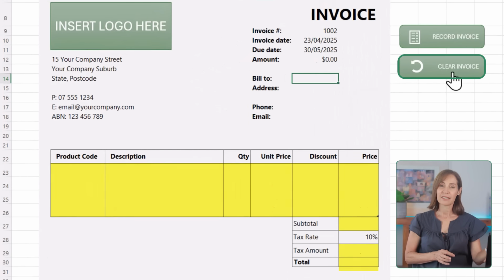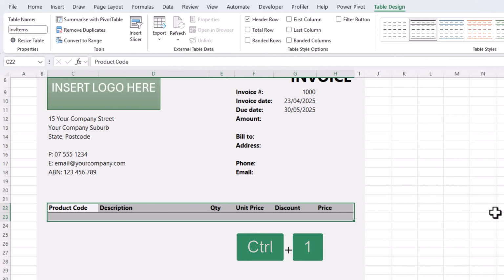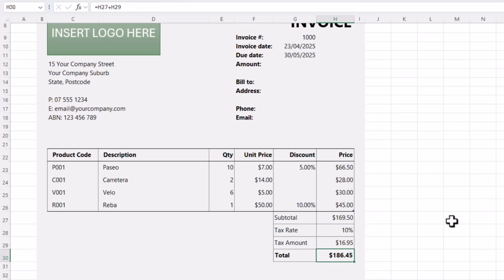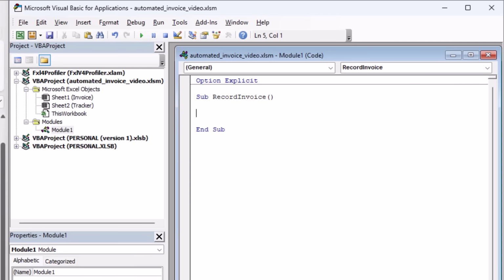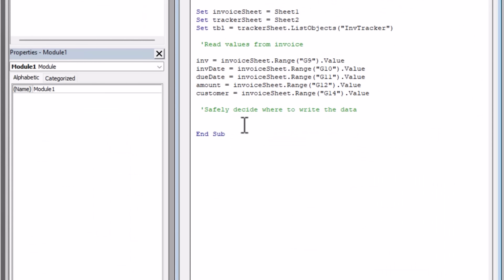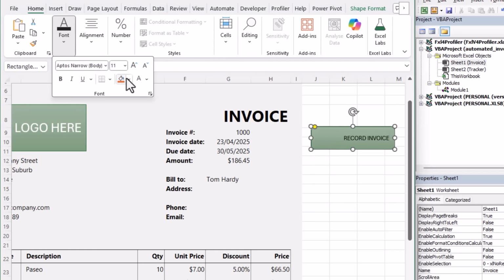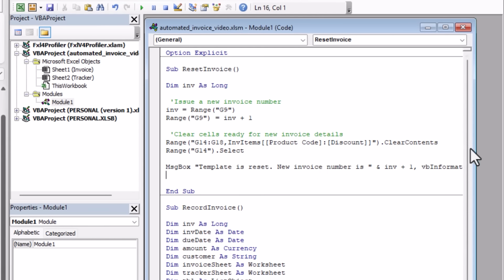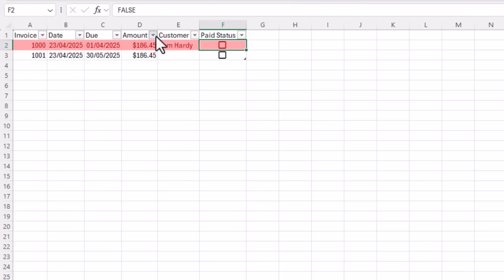Build a Self-Updating Excel Invoice & Tracker (Free Template) | No Add-Ins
Create an automated invoice template in Excel with a tracker, auto-invoice numbering, etc.

Click a button. Invoice clears and a new number appears.

Enter your items. Tab for a new row.

Click a button and the invoice tracker updates itself.

It looks easy, because it is.

In this video, I show you how to build an automated invoice system in Excel so you can customize it to suit your needs.

⏲ TIMESTAMPS
0:00 Setting up the invoice template
7:51 Preparing the print area
8:42 Building the automated invoice tracker
18:07 Assigning a macro to a button
19:23 Limited-time course discount
20:14 Automating the invoice clearing process
23:40 Testing the full system
24:21 Making the tracker even more helpful